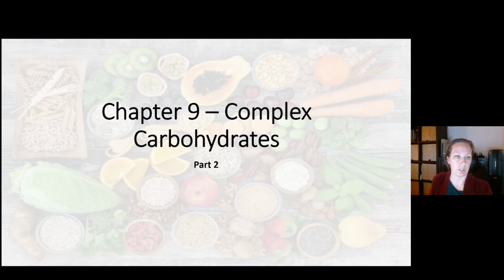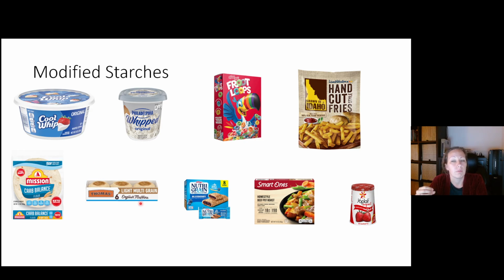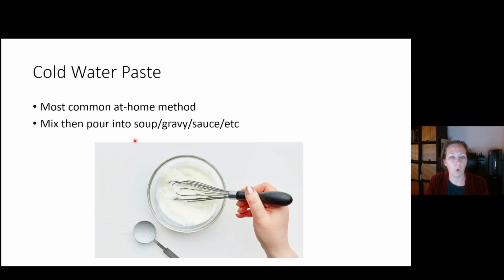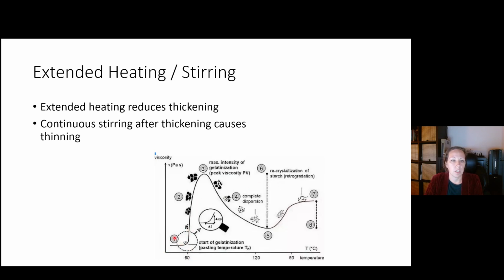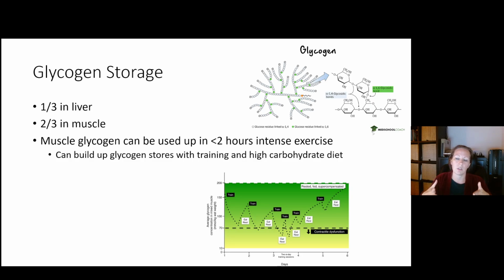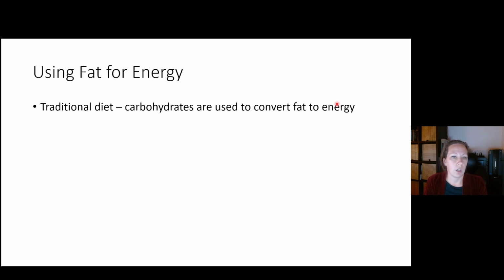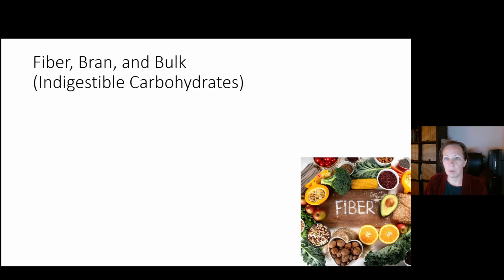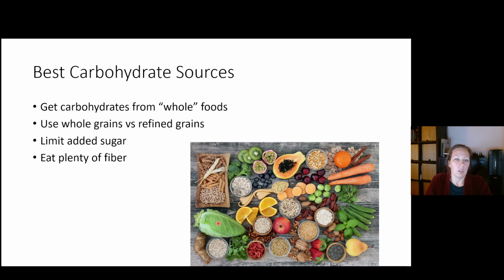FS Chapter 9 Week 2 Lecture